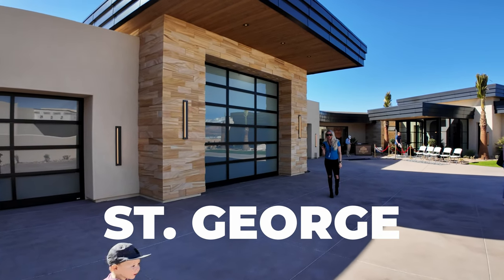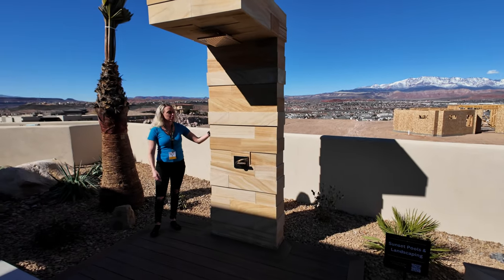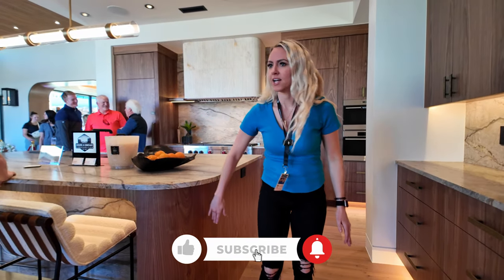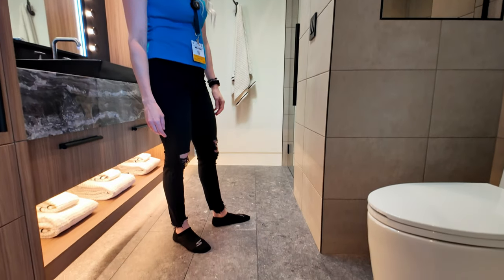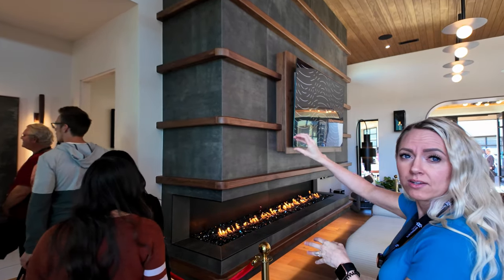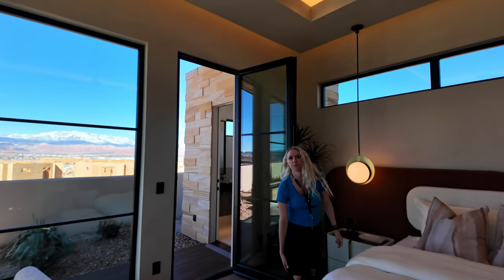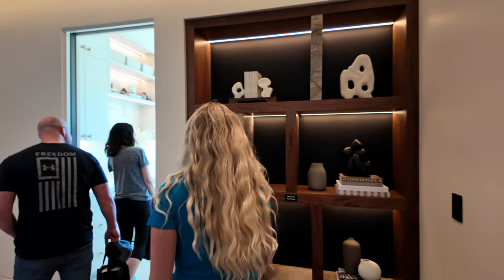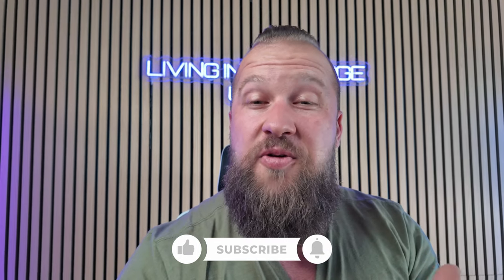What $4,900,000 Buys You in St. George UTAH *RIGHT NOW?!*?! | St George Parade of Homes - Home Tour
What $4,900,000 Buys You in St. George UTAH *RIGHT NOW?!*?! Welcome to St George Parade of Homes 2024! Thinking of moving to St. George, Utah? Looking for homes for sale in St. George? In this video, we tour this new luxury home for sale built by Adams & Co. Construction. This $4.9 million home blends rustic charm and modern elegance, offering an unparalleled lifestyle.

Here are the key highlights of this home tour:
✅ Elegant Design: Rich wood accents and exquisite ceiling paneling create a warm, inviting atmosphere.
✅ Outdoor Paradise: Enjoy a shallow pool with a recessed hot tub, an artistic outdoor shower, and a tranquil fire pit.
✅ Gourmet Kitchen: Features a unique pizza oven, rounded design elements, and a spacious Butler Pantry.
✅ Luxurious Primary Suite: This suite includes heated floors, built-in cabinets, and access to a serene backyard with spa-like amenities.
✅ Grand Entryway: The glass-framed entrance sets the tone for this exquisite home.

This exquisite property from St. George Parade of Homes is not just a house—it's a lifestyle statement. If you're looking for a luxury home for sale with breathtaking views and stunning architecture, this home is waiting for you. Like this content?